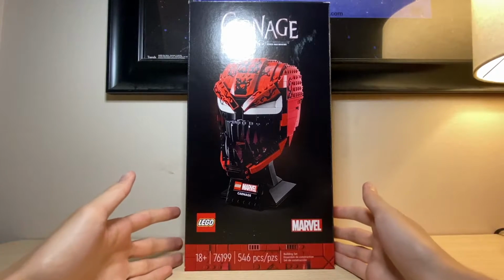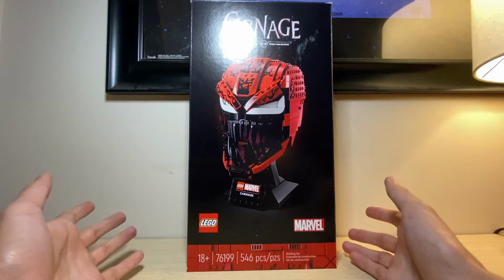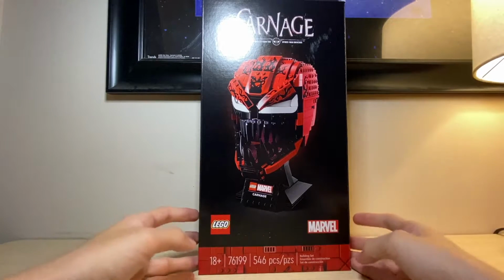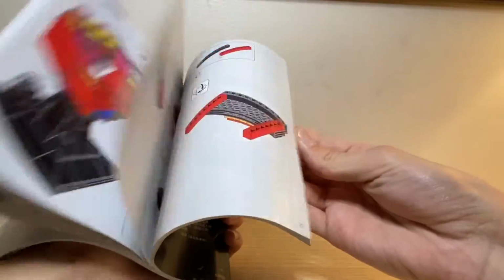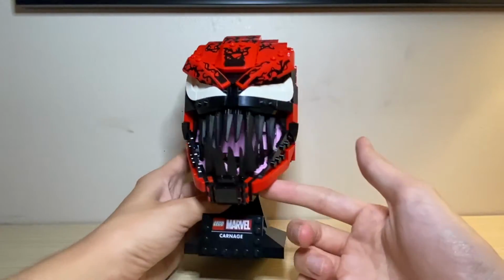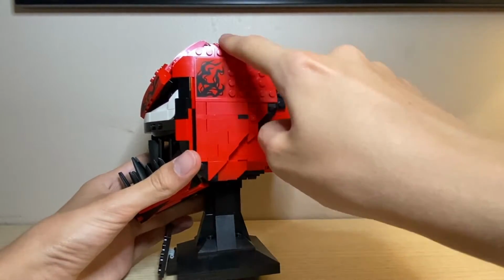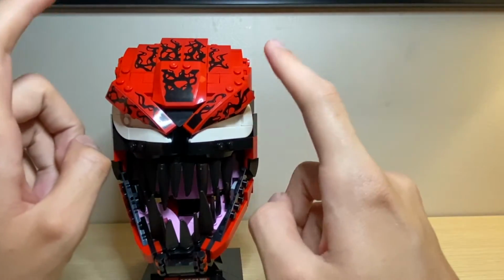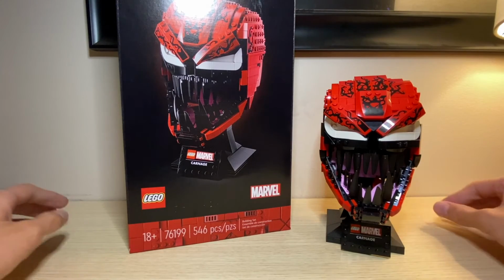LEGO Marvel CARNAGE (76199) review!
In this video, I take a look at a very cool addition to the LEGO helmet collection. This one goes along with the Venom head that was released and it also goes hand in hand with the new Venom movie that is coming soon! This is a super creepy but awesome-looking set and is a great addition to anyone's display shelf or collection!